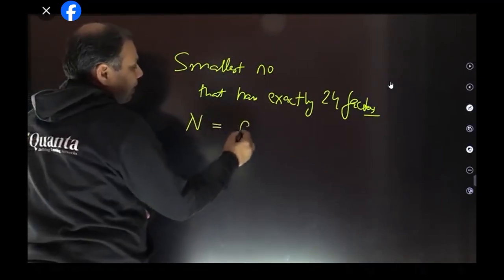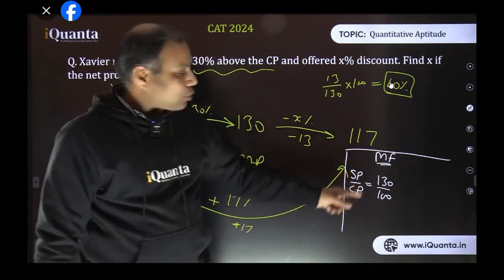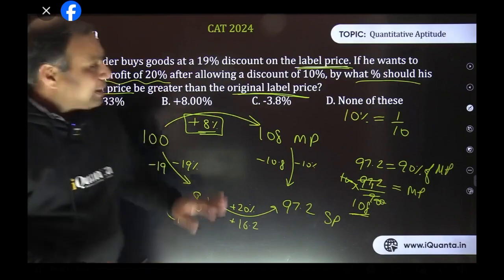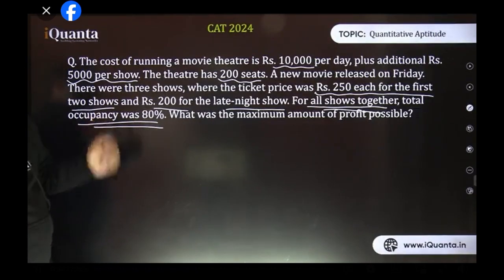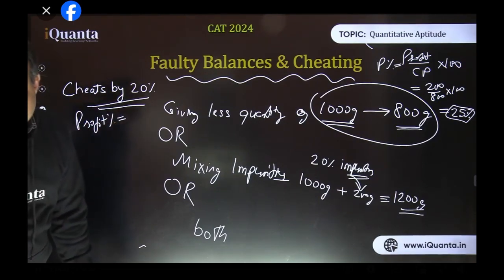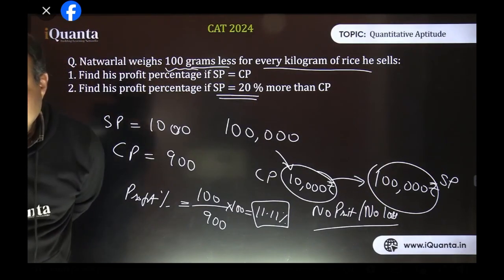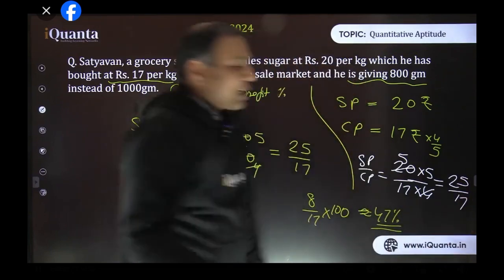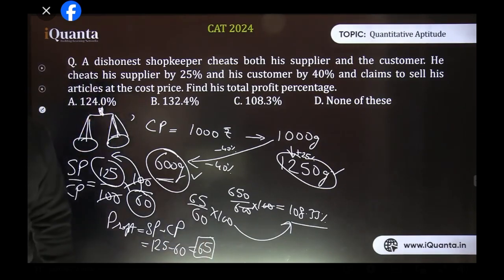2 P&L Part 2 ARITHMETIC